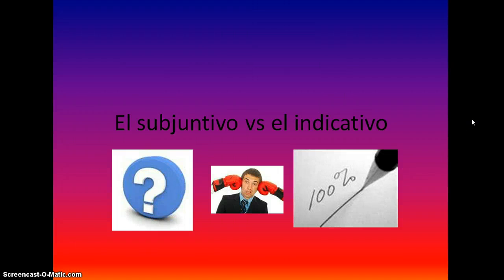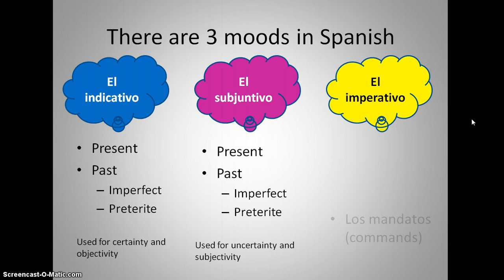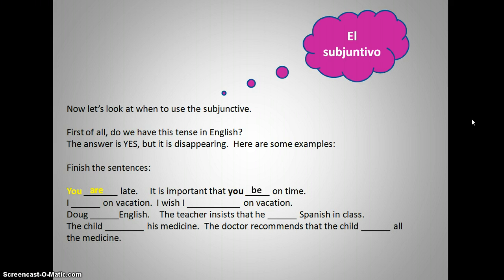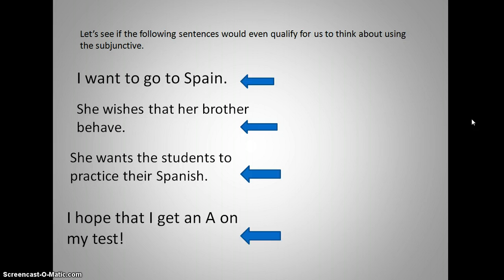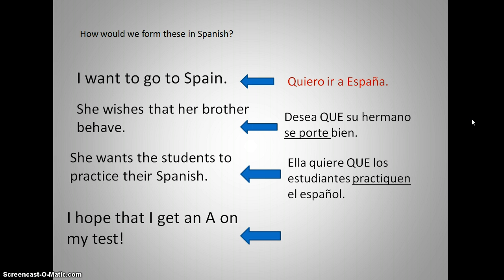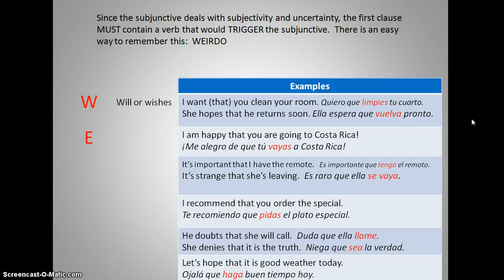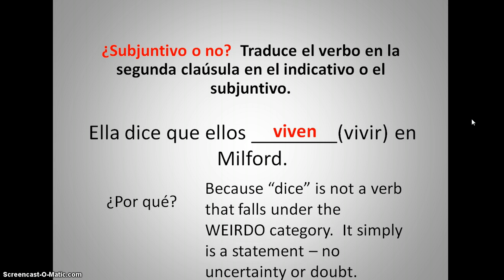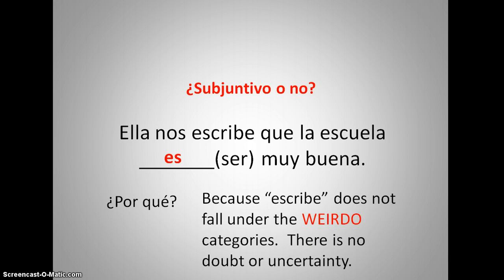El subjuntivo v el indicativo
When to use the present subjunctive vs the present indicative.